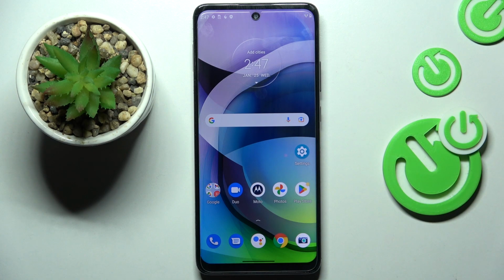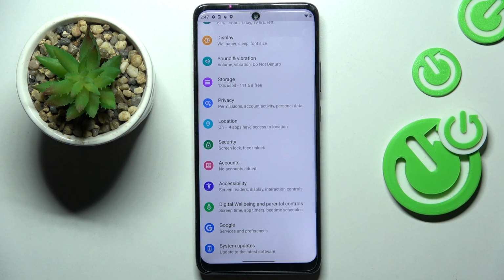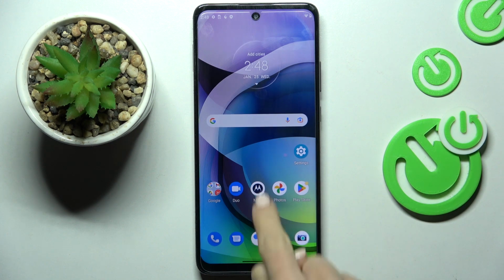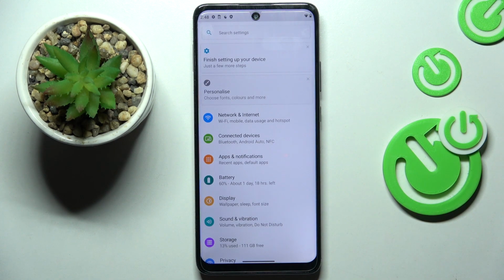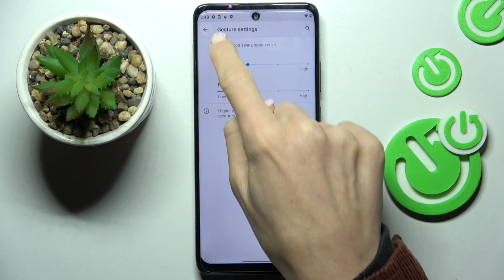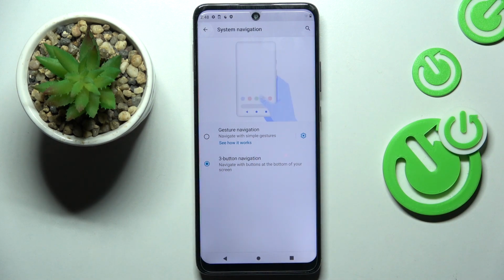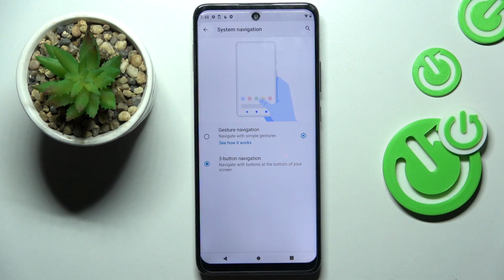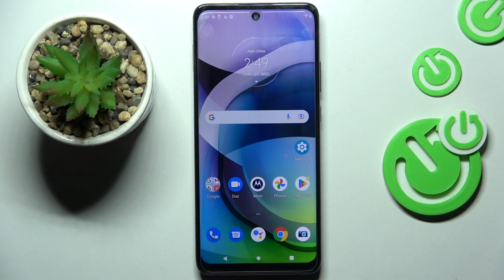How to Change the System Navigation Type on the MOTOROLA One 5G Ace - Buttons & Gestures Navigation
In this video tutorial, our specialist will show how you can modify the system navigation type on your MOTOROLA One 5G Ace smartphone between digital buttons and gestures. Therefore, we kindly encourage you to view this video and learn how you can manage the navigation bar on the MOTOROLA One 5G Ace mobile device.

How to change the system navigation type to gestures on the MOTOROLA One 5G Ace? How to modify the system navigation to digital buttons on the MOTOROLA One 5G Ace? How to manage the navigation bar on the MOTOROLA One 5G Ace?